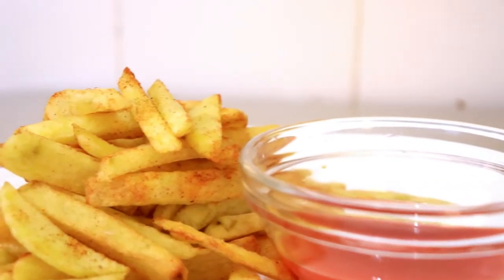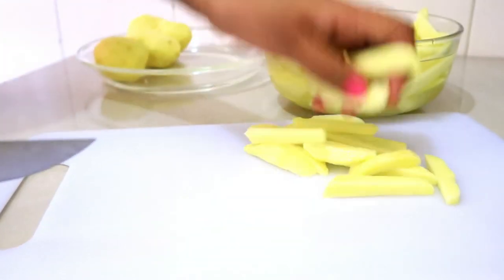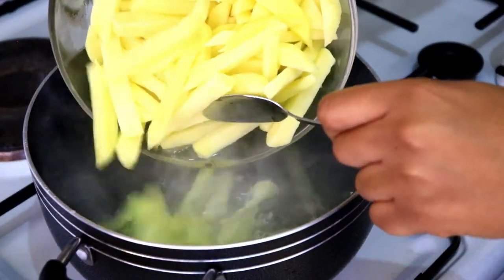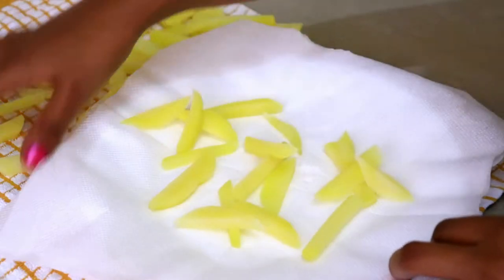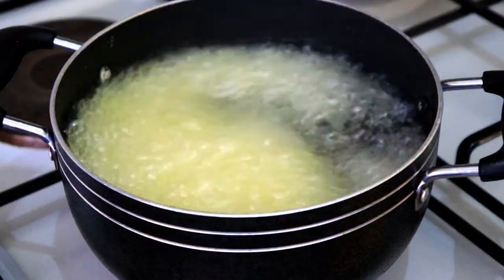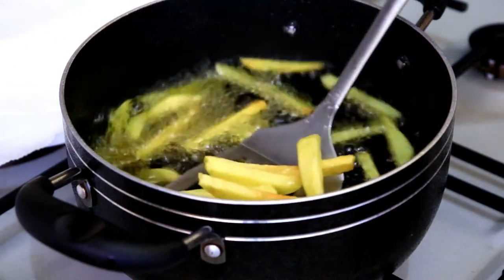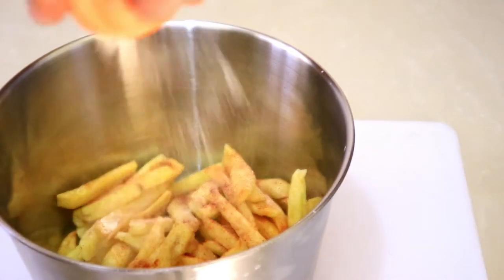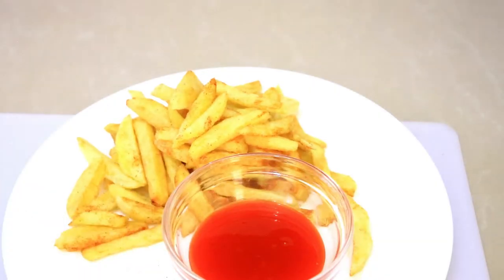EVERYONE WILL ASK YOU FOR THIS RECIPE, SO DELICIOUS THAT NOTHING IS LEFT ON THE TABLE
THE SECRET TO CRISPY FRENCH FRIES | French Fries Recipe| How to Make Crispy French Fries At Home

how to cook perfect french fries,
the trick to making french fries at home,
recipe,
homemade,